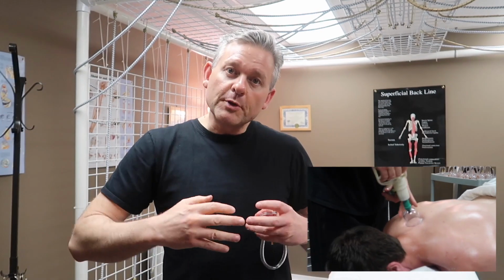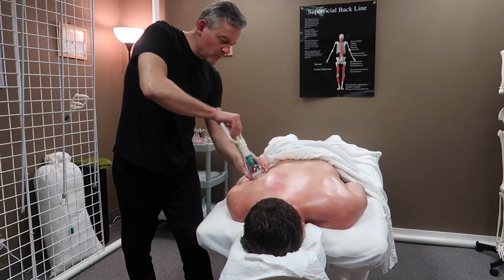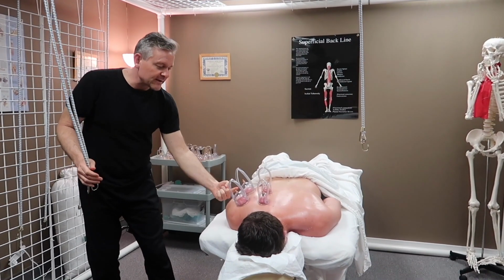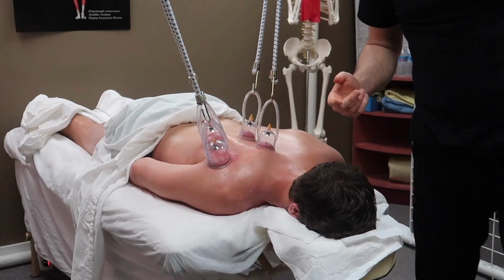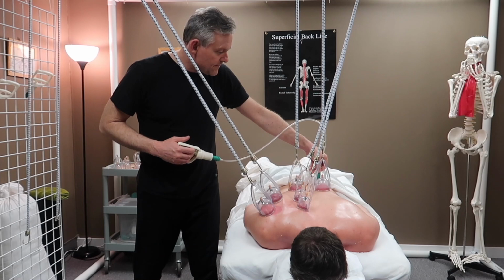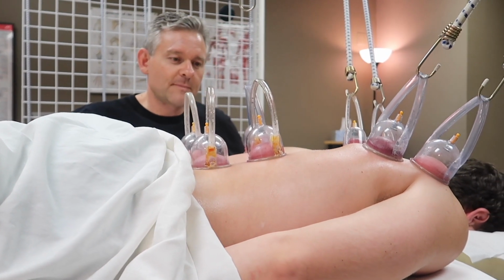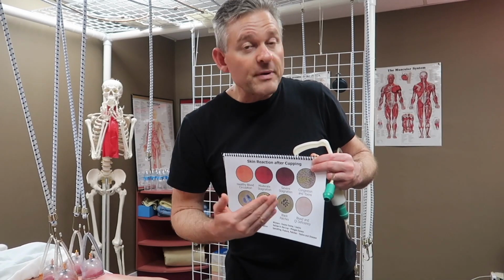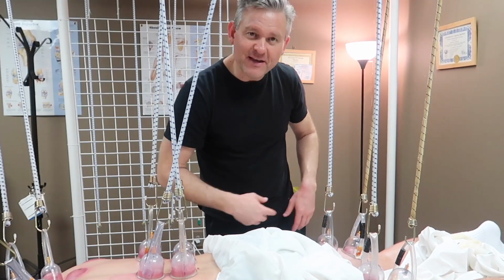Demonstration of Levity Cupping